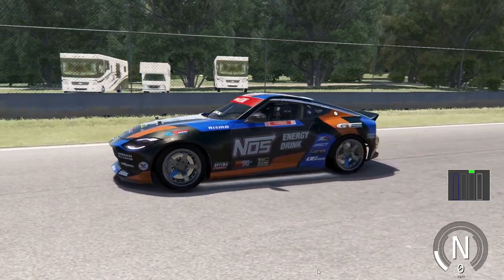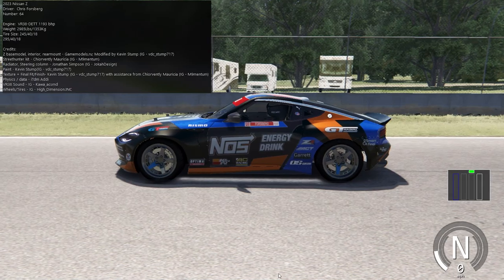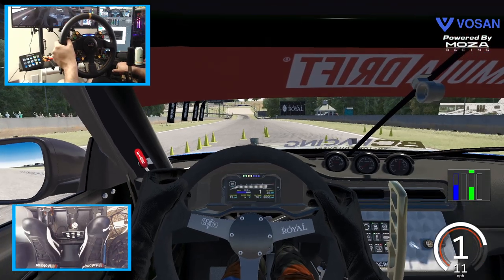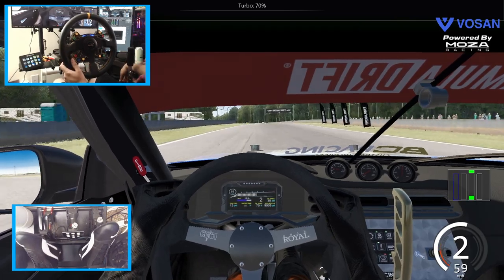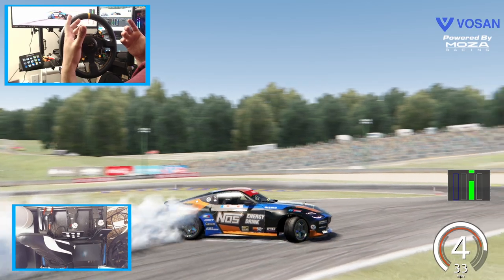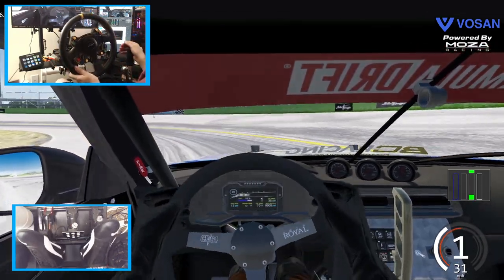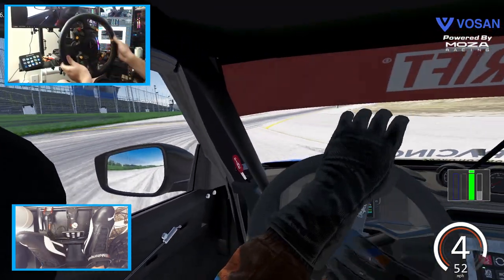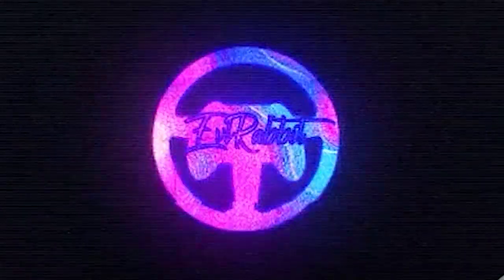Drifting Chris " The Force " Forsberg's new Z in Assetto - MAY THE 4TH BE WITH YOU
Car Download

MOZA Racing
NRG Innovations
The Coldest Water
Vosan